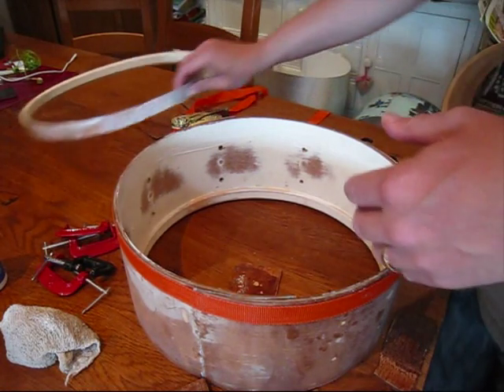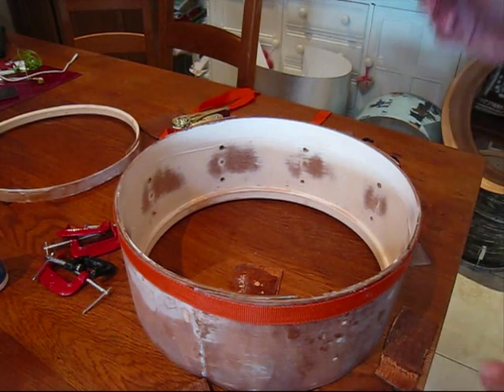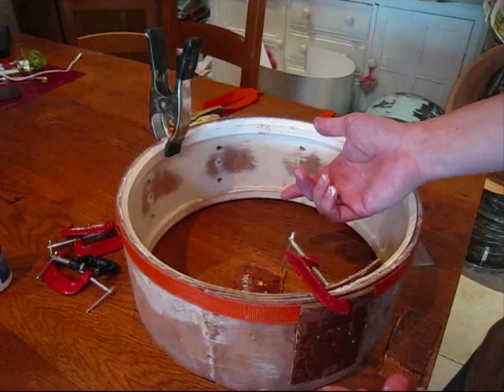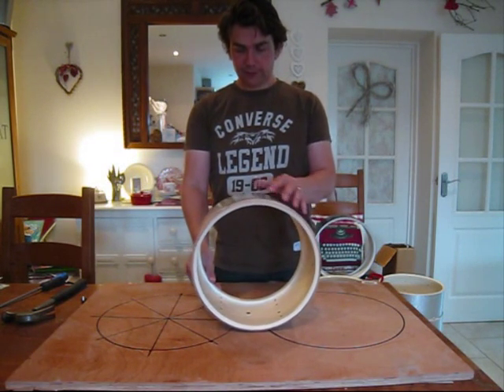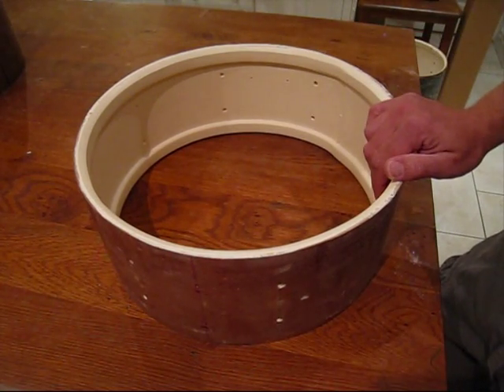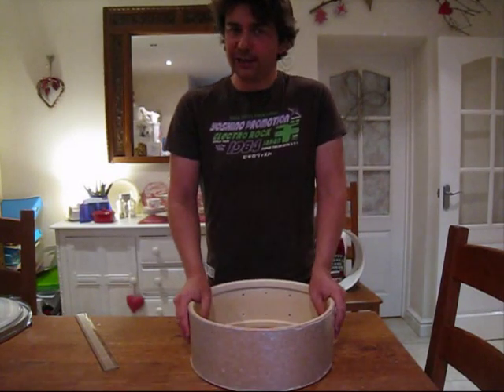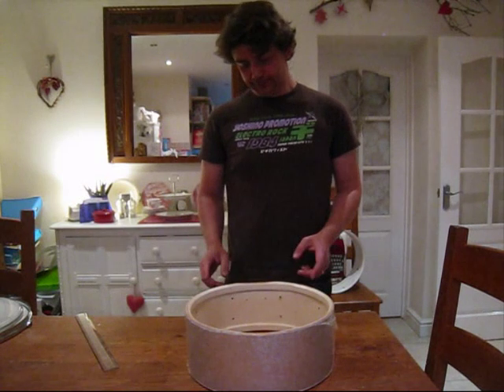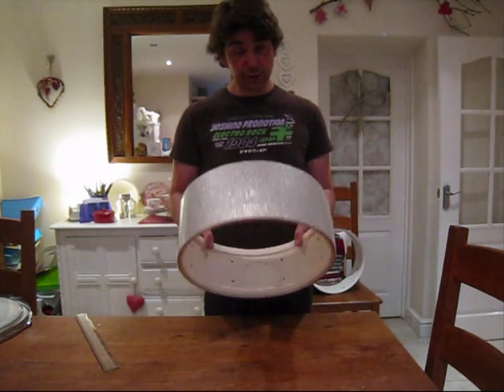Ludwig Drum Kit Restoration part 4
I'm making the snare drum, tidying up the 12x8 and installing the badge.